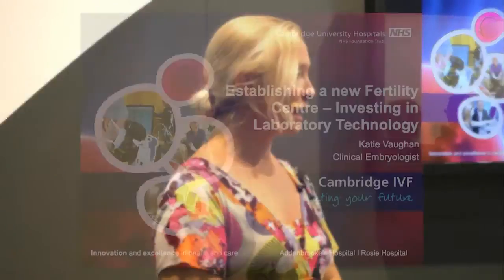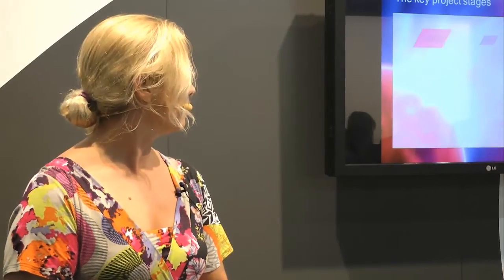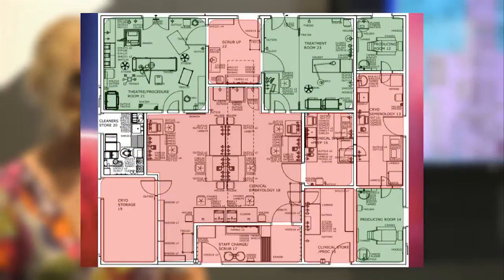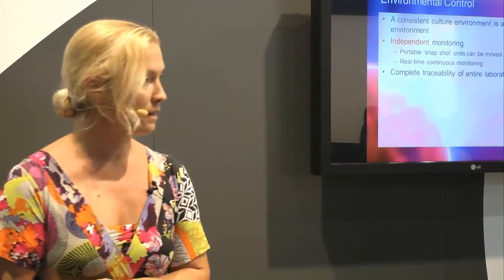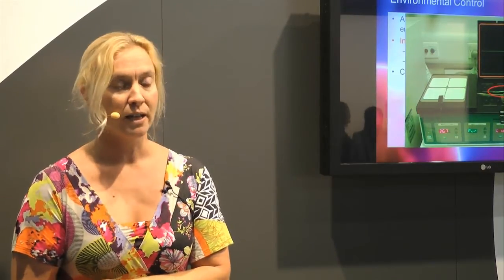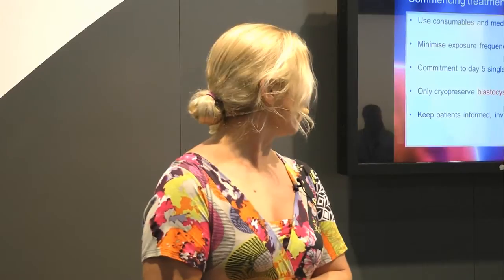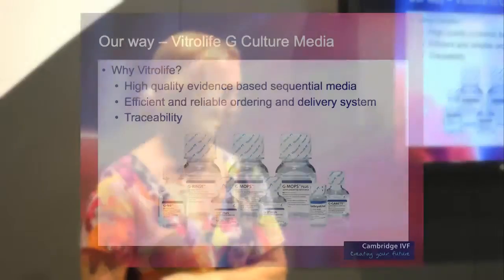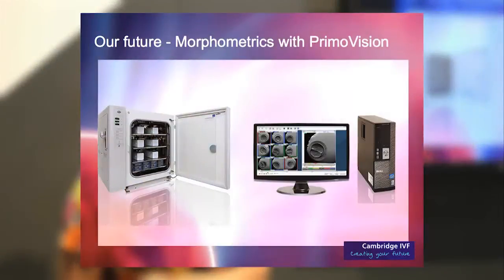Establishing a New Fertility Centre - Investing in Laboratory Technology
Embryologist Katie Vaughan from Cambridge IVF in UK shares important practical aspects from the establishment of Cambridge IVF, their investments in laboratory technology and the importance of choosing suppliers that shared their vision. This presentation was held in the Vitrolife booth during ESHRE (European Society of Human Reproduction and Embryology) 2013 in London.